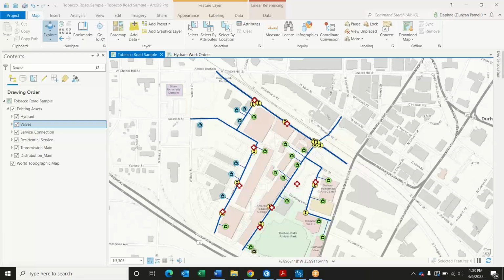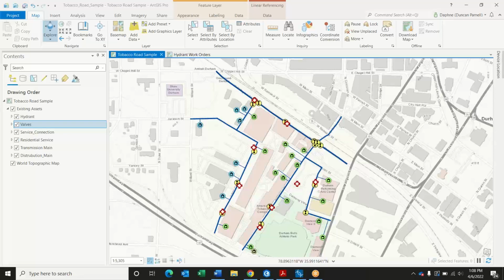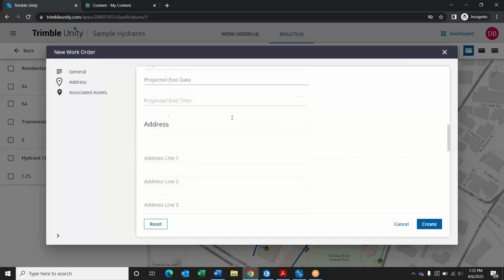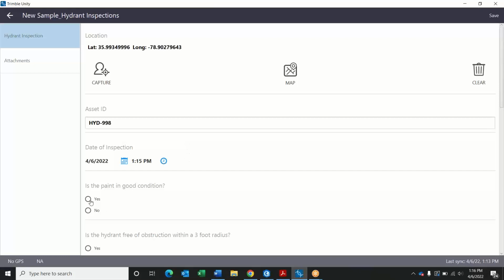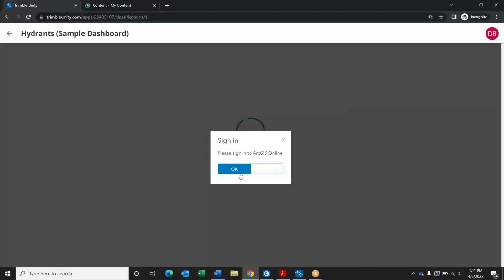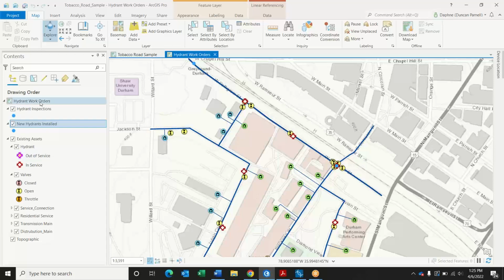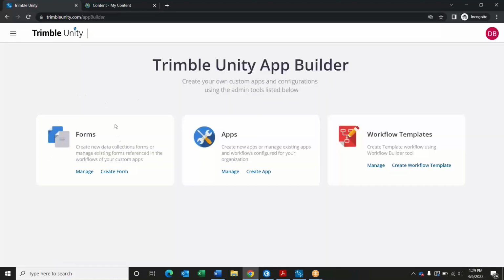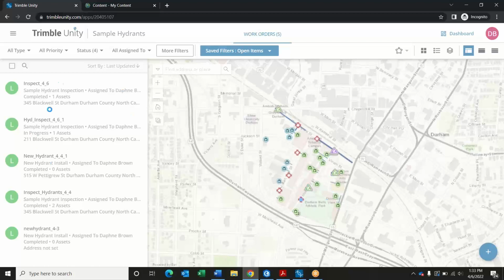WEBINAR: Trimble Unity: Get More Work Done!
Reduce mistakes and improve utility asset management by streamlining operations with Trimble Unity Software Suite.

Watch this on-demand webinar to learn how Trimble Utilities' Unity solution for work management can help you get more done - from asset collection to managing inspections. In this webinar we discuss the features and benefits of Trimble Unity, such as:

• Direct communication between the field and office crews
• Update data and progress in real-time
• Map, manage, measure and improve asset performance
• Reduce operation costs, and more!